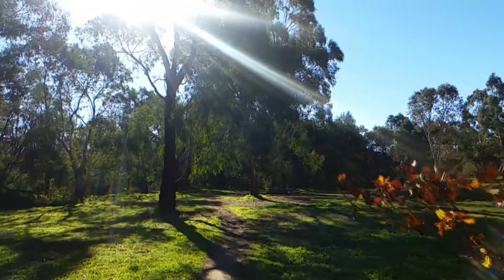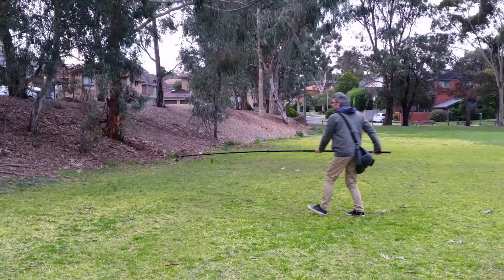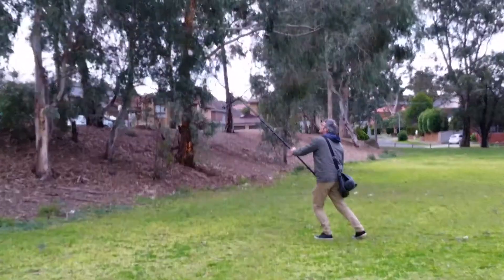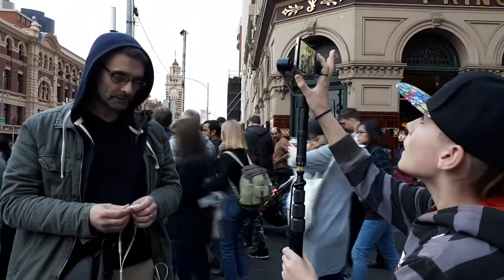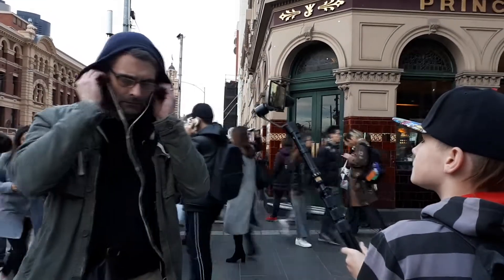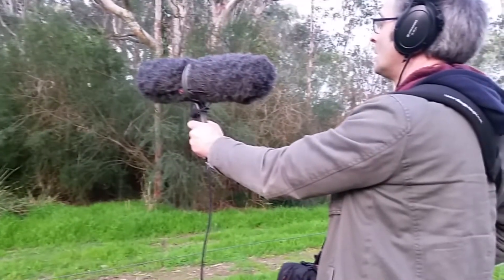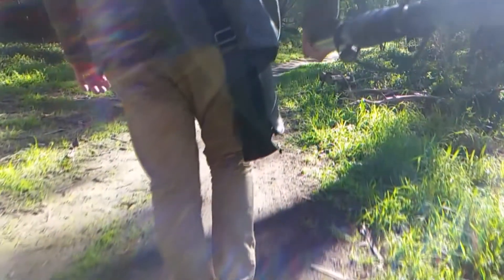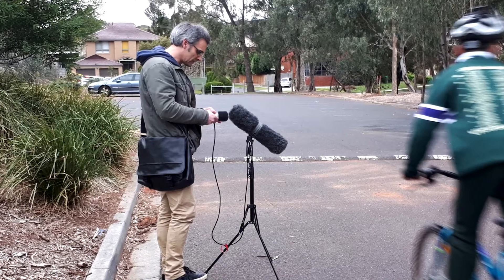Peace & Quiet BTS - My Rode Reel 2018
Behind the Scenes look at the making of my entry into My Rode Reel 2018 called Peace and Quiet